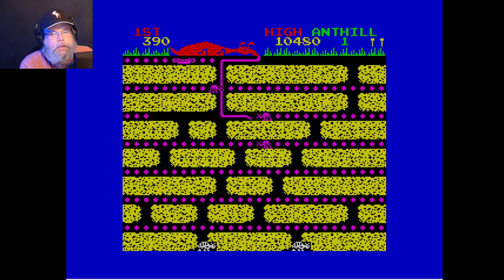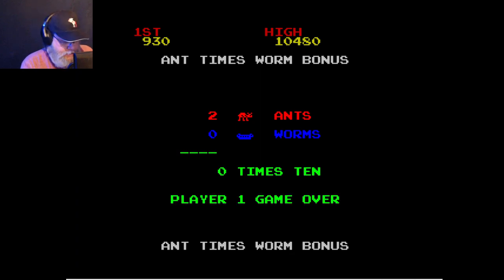New Games for your Zx Spectrum Part 12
The original ZX Spectrum is remembered for its rubber keyboard, diminutive size, and distinctive rainbow motif. It was originally released on 23 April 1982

0:00 Intro
0:42 Anteater
7:01 xenoblast
12:32 Project Revelation

8-bit_D-Boy